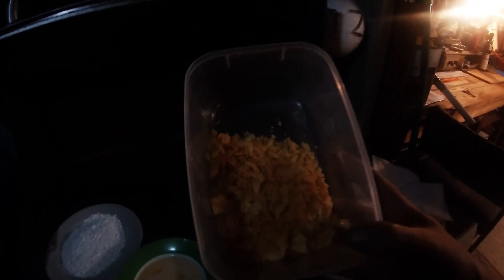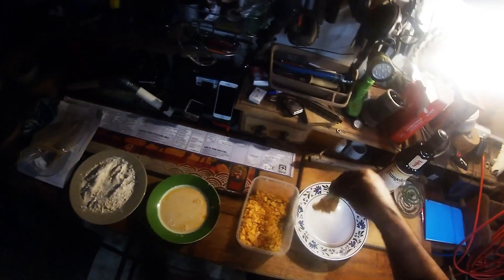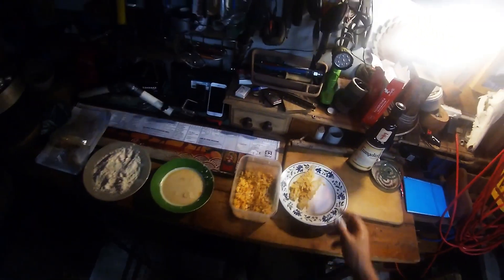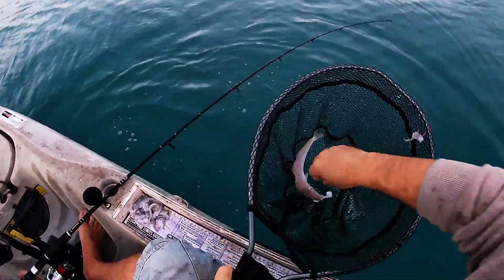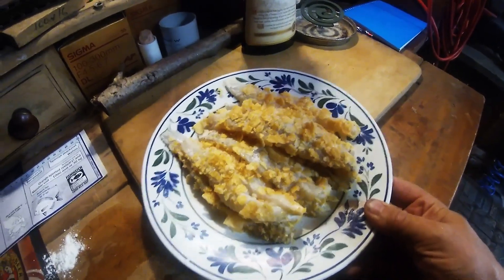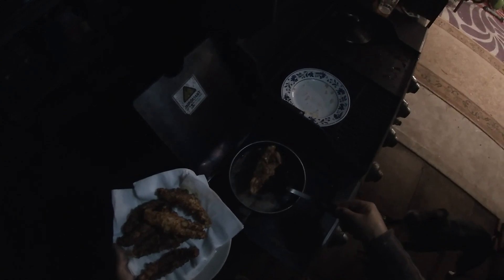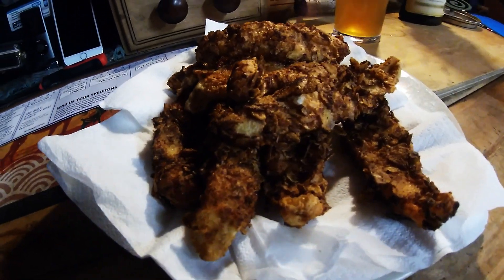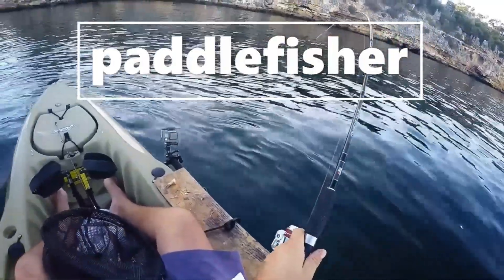Drunken Deep Fried Whiting!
I may have had a beer or 2 before cooking a feed of fish for my dinner. judge the results for yourself! Hope you enjoy the video and as always, tight lines!